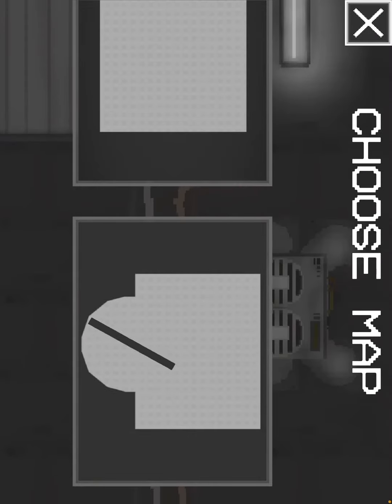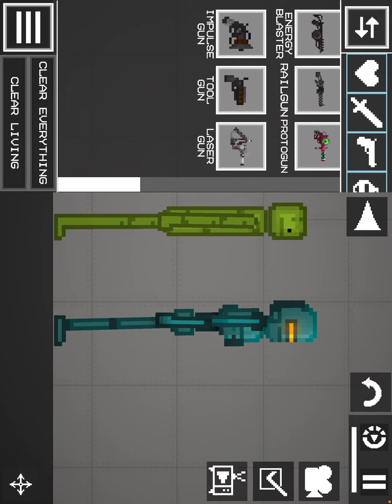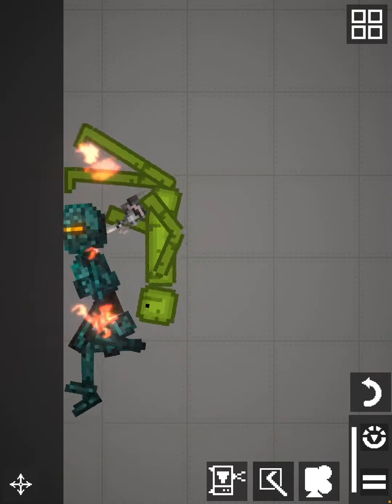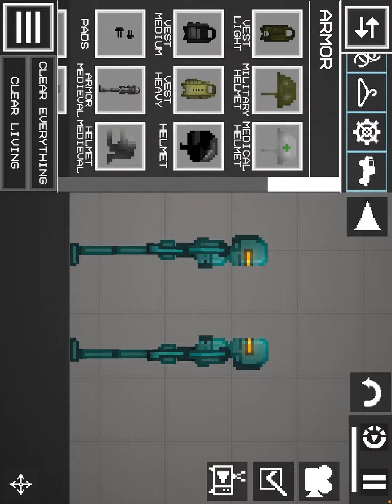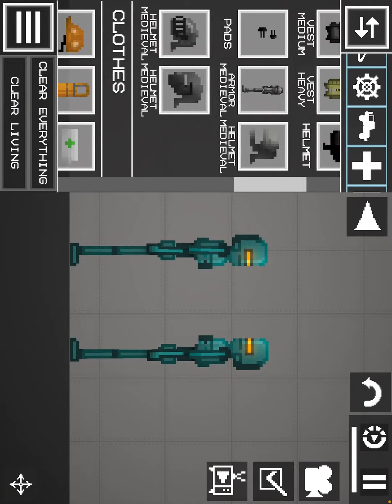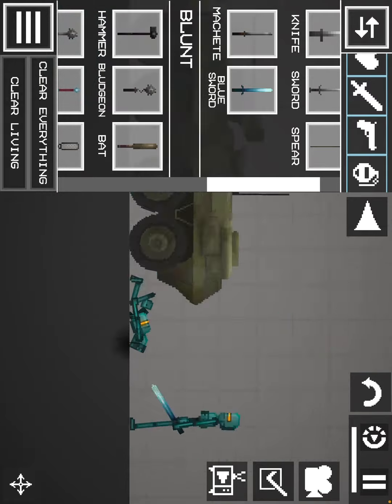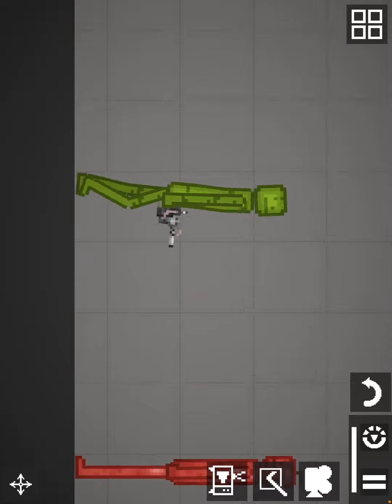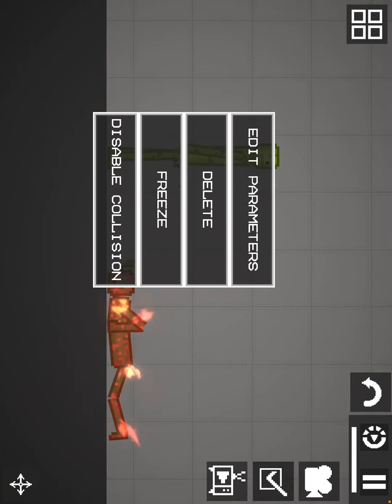Melon playground turn phone to see